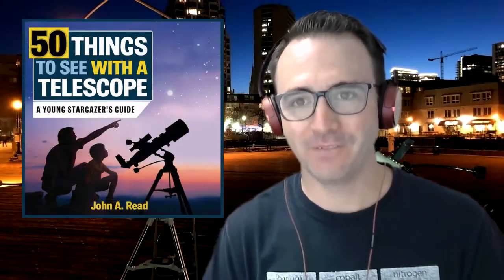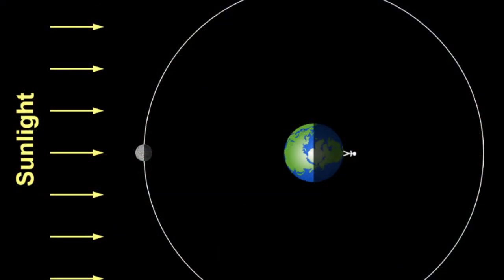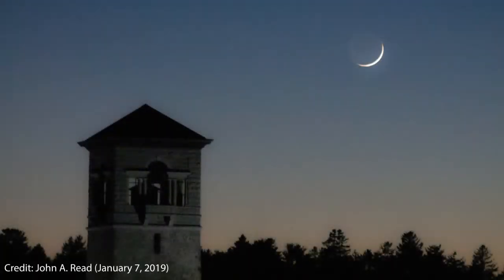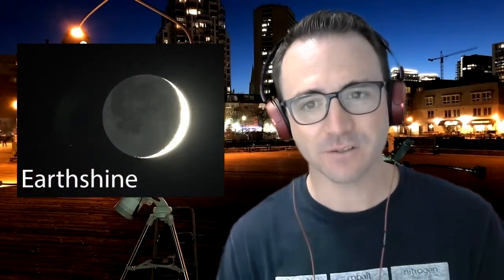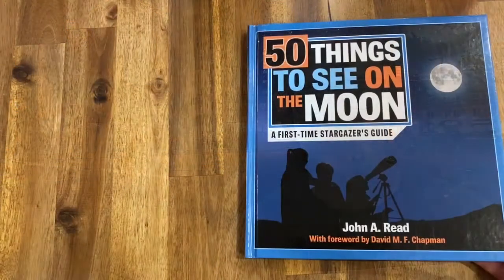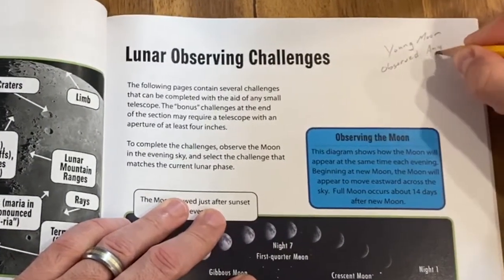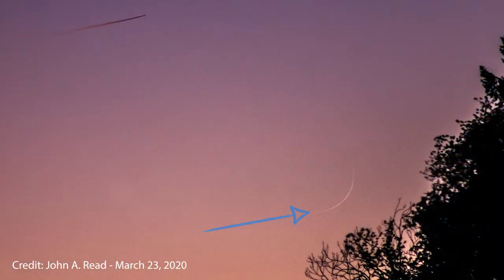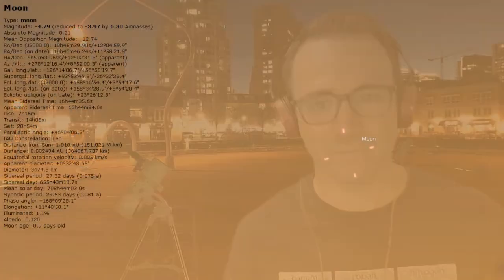What is the Young Moon? - Astronomy Challenge #9